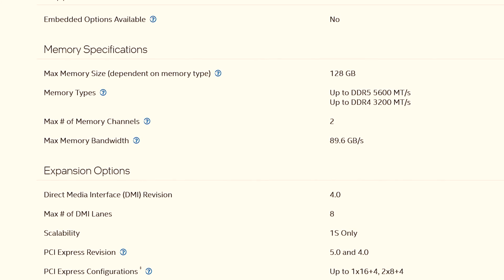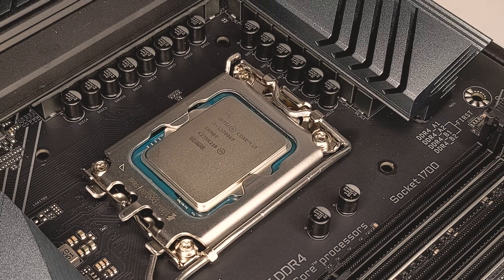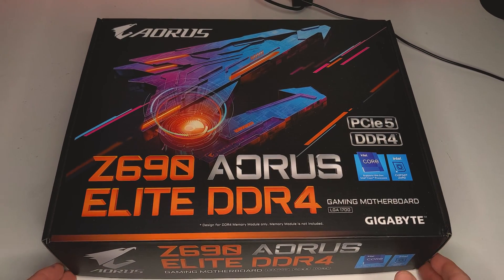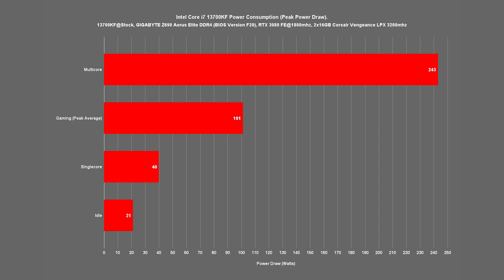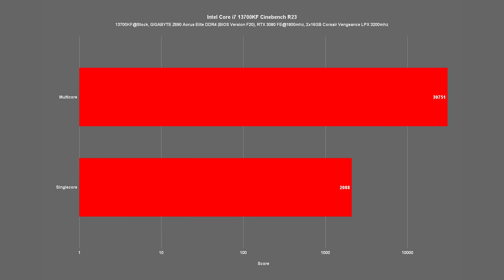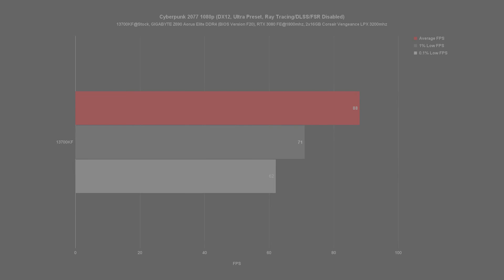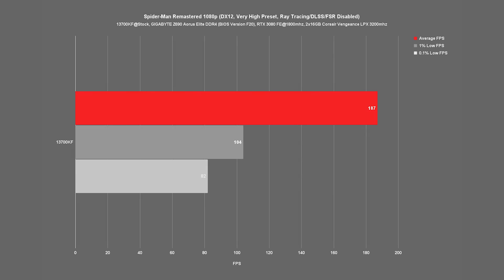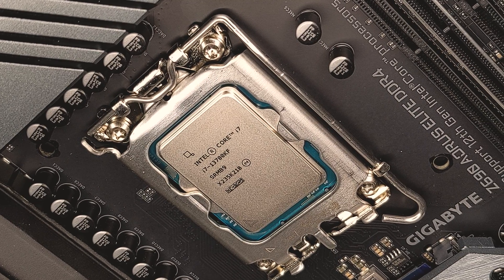Intel Core i7-13700KF Review - The Sweet Spot CPU!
In this video, I'm taking a close look at the Intel Core i7-13700KF to see exactly how well it performs, power/thermals and most importantly whether it's worth your money.

Timestamps:
0:09 Intro
0:44 TLDR
1:59 Specs
2:50 Test methodology
3:57 Power/thermals
5:09 Compute benchmarks
5:55 Gaming benchmarks
7:04 Closing thoughts
8:41 Outro

Gigabyte Z690 AORUS ELITE DDR4 ATX Motherboard
Intel Core i7-13700KF
Intel Core i5-12600K
Fractal Torrent Compact case
Noctua NH-U12A Chromax Black
RTX 3080 Founders Edition
Corsair RM850x
CORSAIR VENGEANCE LPX 32GB (2 x 16GB) DDR4 3200

Intel Core i7-13700KF
Intel Core i5-12600K